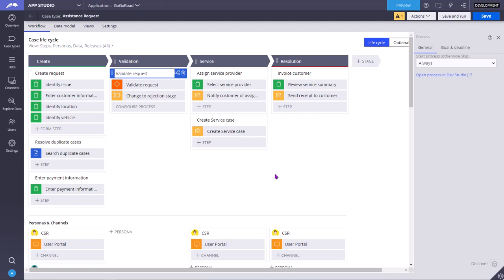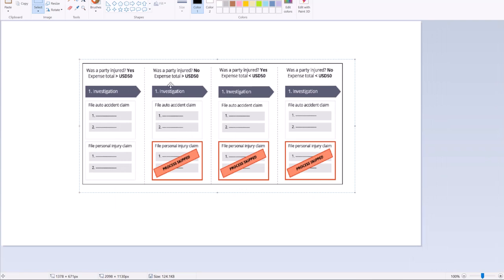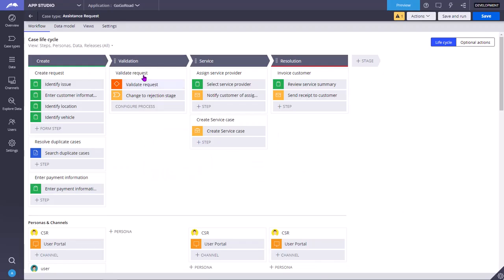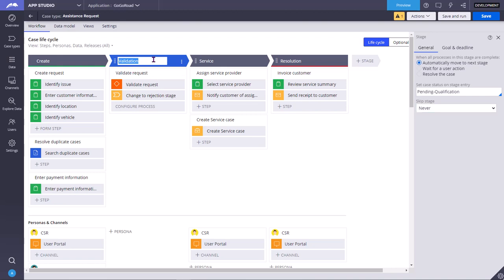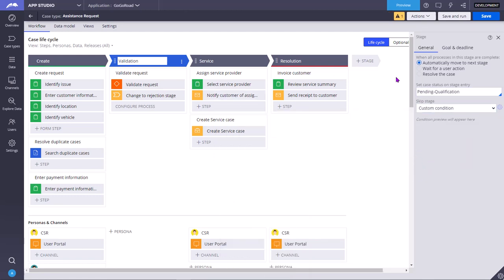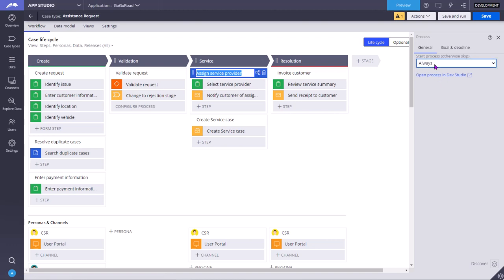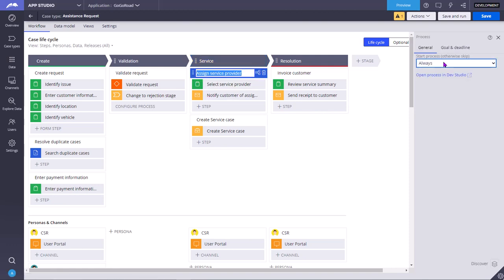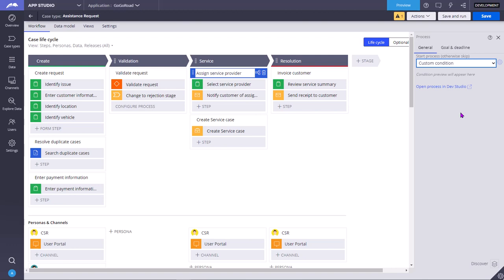9.5 Skip stage when condition is true and Start a process when condition evaluates to ture